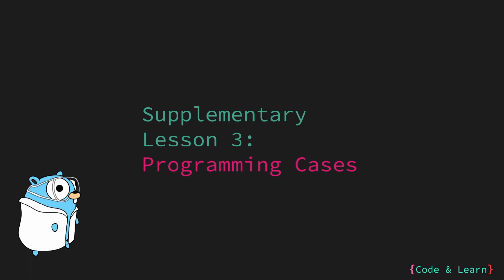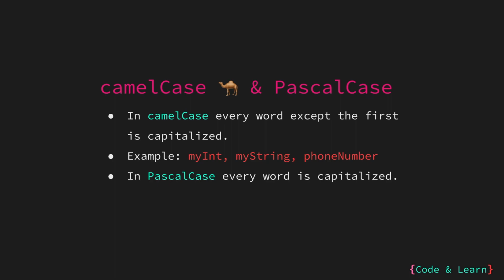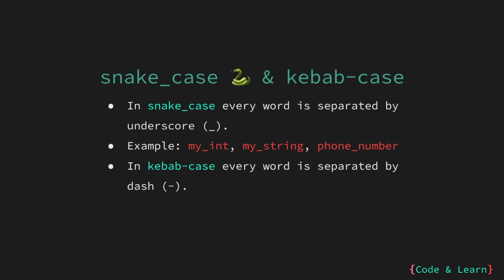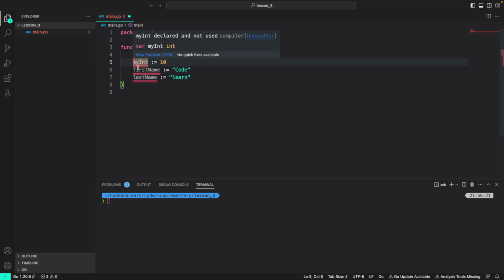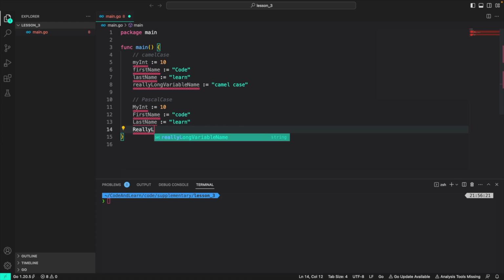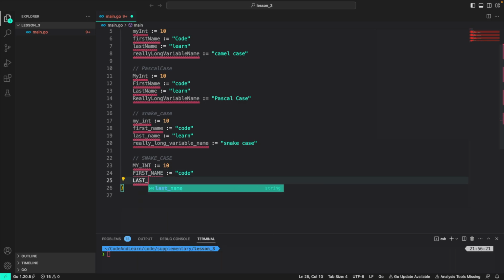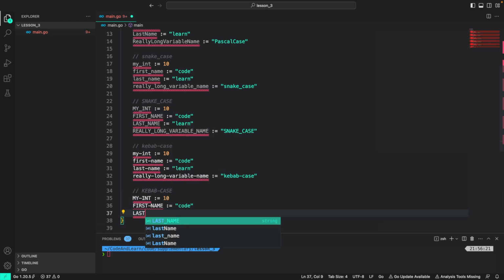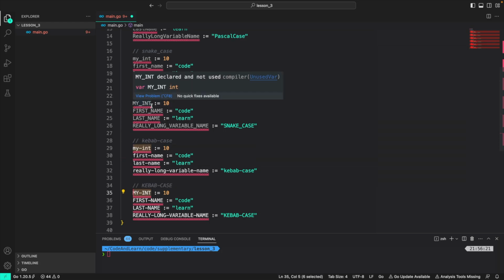Mastering Programming Cases: Supplementary Lesson 3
Welcome to Supplementary Lesson 3! In this short video, we delve into the world of "Programming Cases." It is okay to skip the coding part if you would like.

Programming cases refer to the conventions used to format the names of variables, functions, and other elements in your code. Understanding and following consistent naming conventions is crucial for writing clean, readable, and maintainable code.

Throughout this lesson, we explore various programming cases, including camelCase, PascalCase, snake_case, and kebab-case. Learning when and how to use each case will greatly enhance your coding practices and foster collaboration among programmers.

By applying appropriate programming cases, you'll create code that is easier to understand, navigate, and share with your development team and the wider programming community.